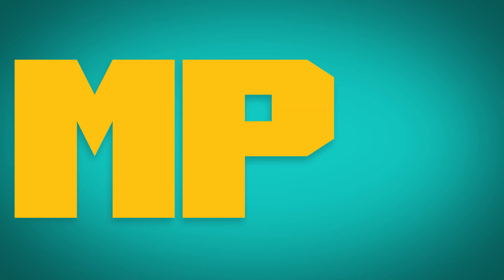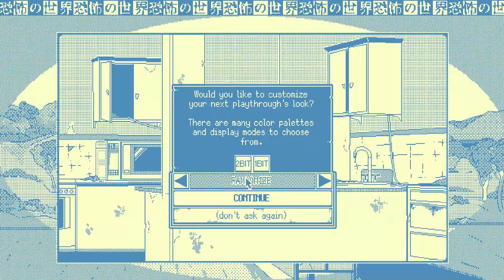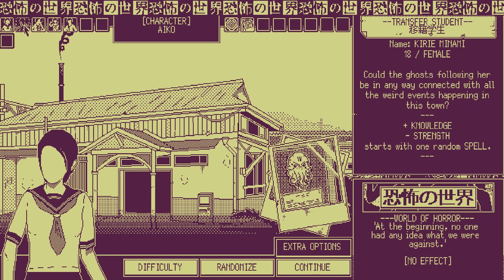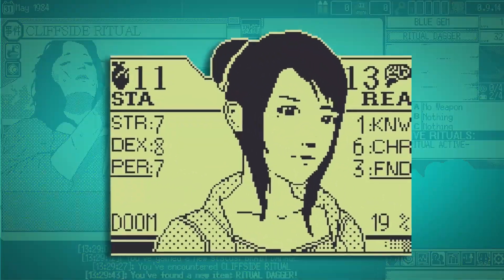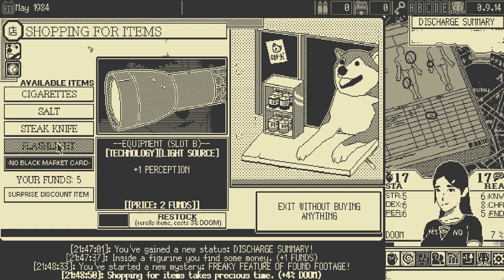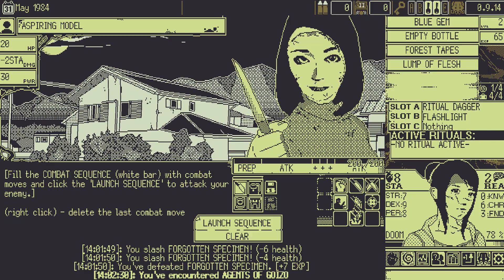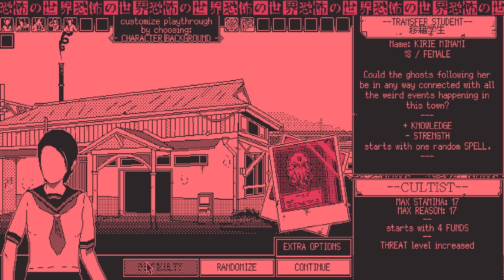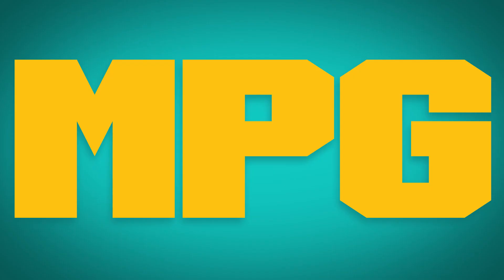World of Horror Review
I delve into the mouth of madness examining this early access mystery horror game by Panstasz.